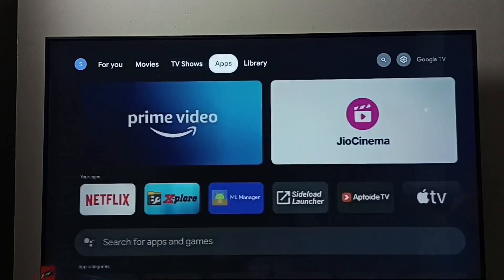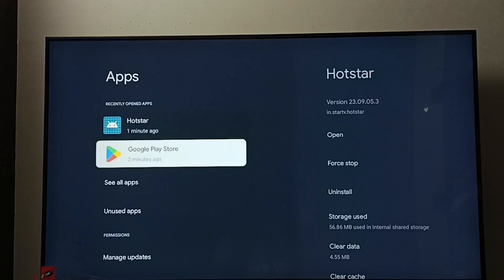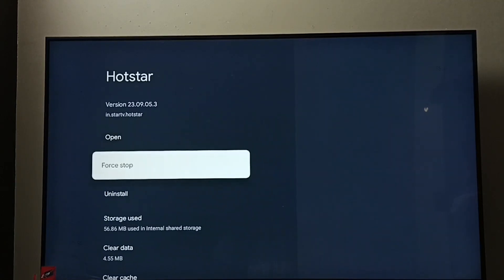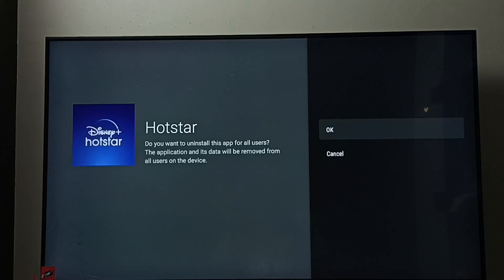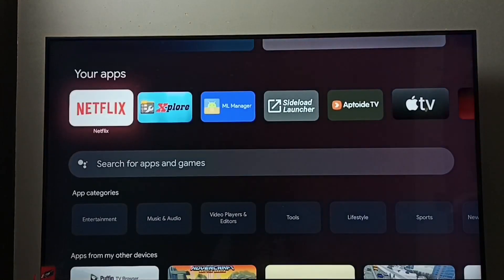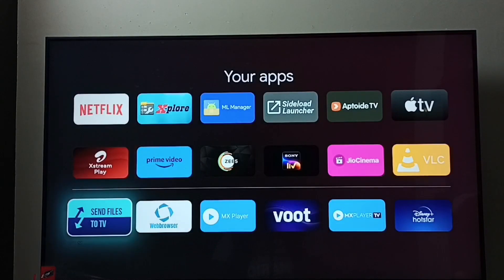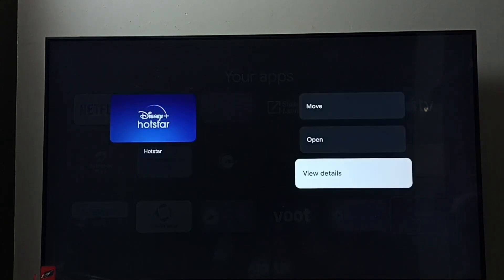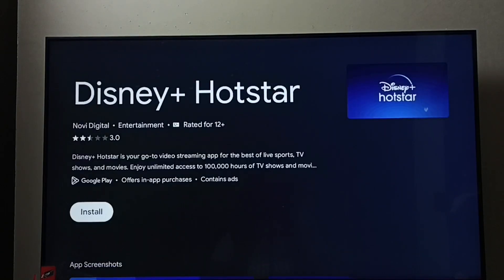VU Smart Google TV : 2 Ways to Uninstall Disney+ Hotstar App | Remove Hotstar App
VU Smart Google TV : 2 Ways to Uninstall Disney+ Hotstar App,
Google TV,
Android TV,
Smart TV,
Android TV OS,
How to,
android,